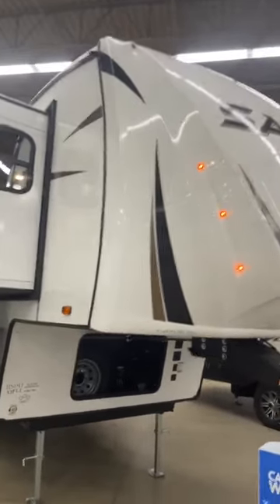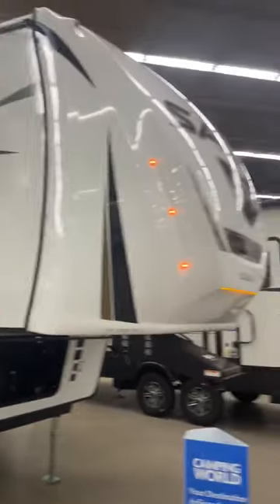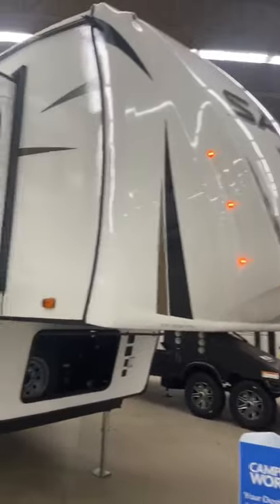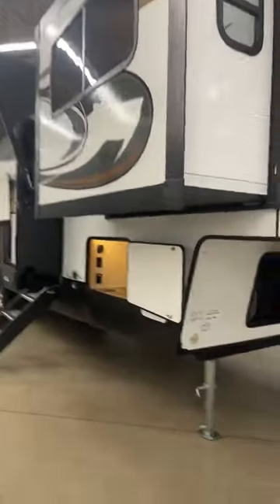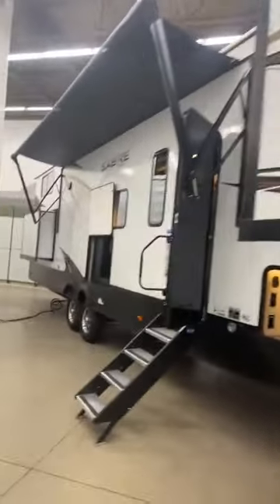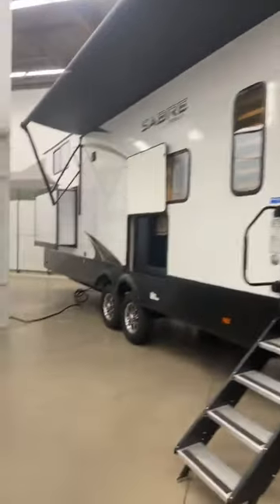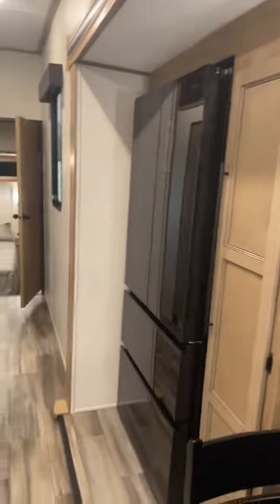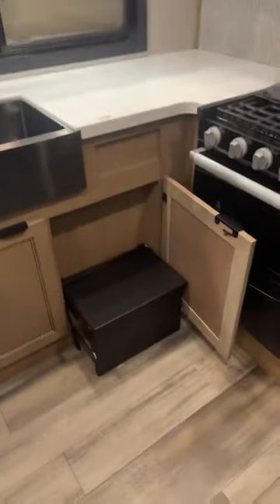COOL LOFT!!! | 2024 SABRE 37FLL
SUPER COOL NEW FEATURES ON THIS 2024!!

BIG BEN
GANDER RV!!